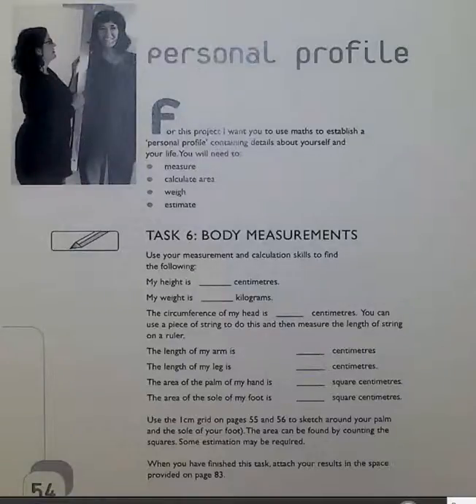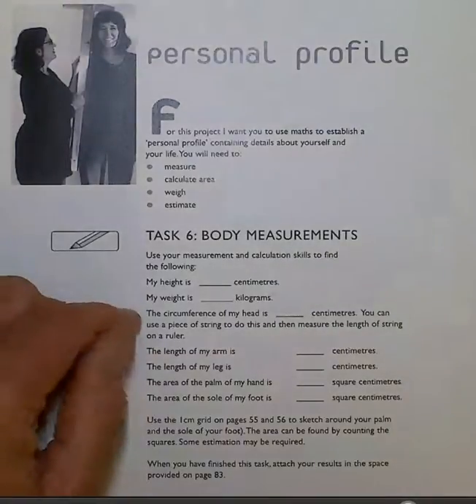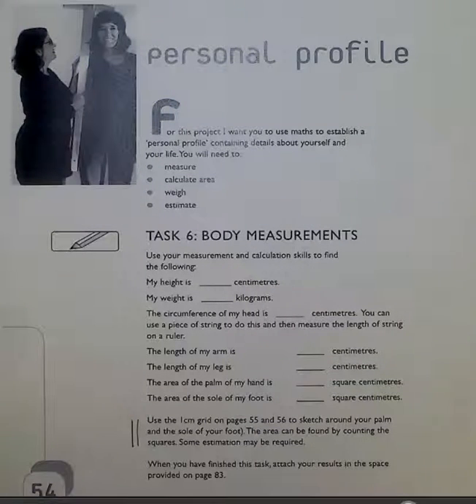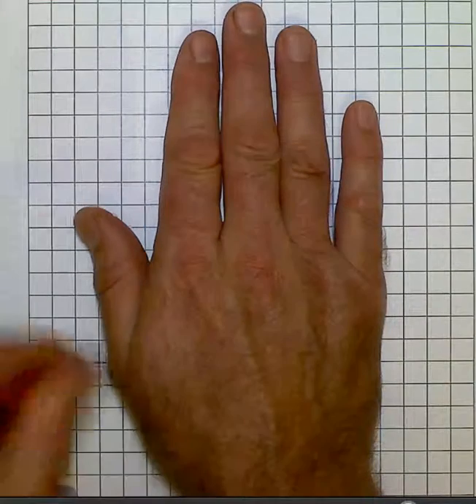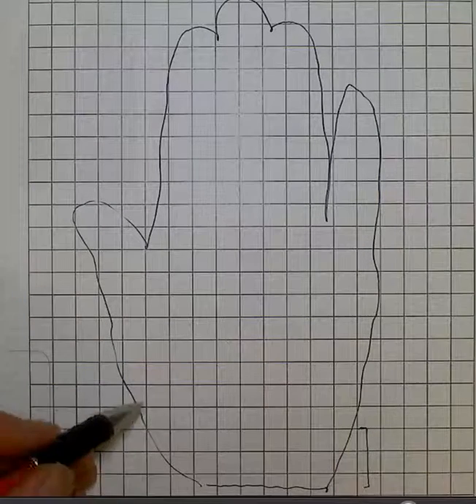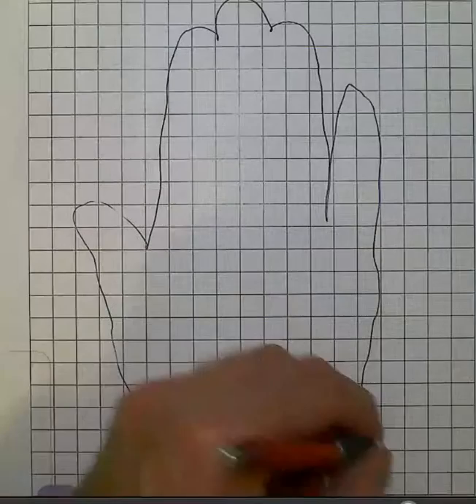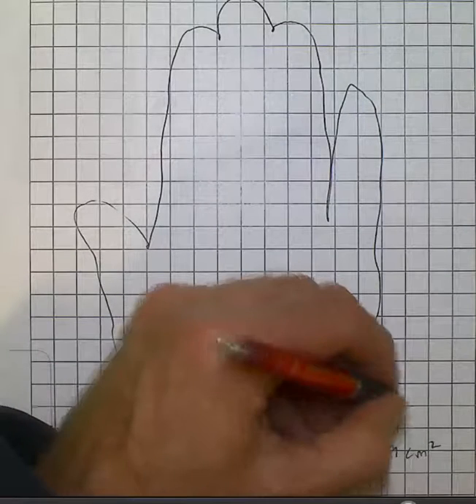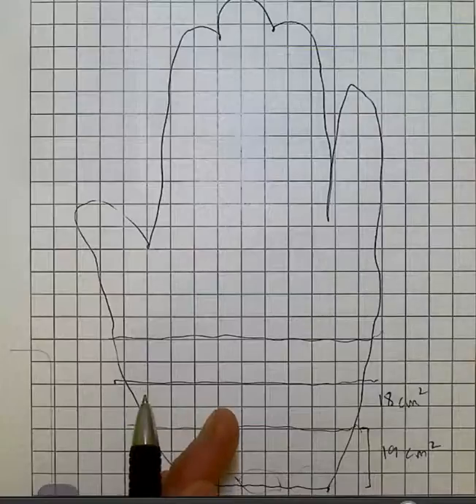MTW UNIT 3 Task 6